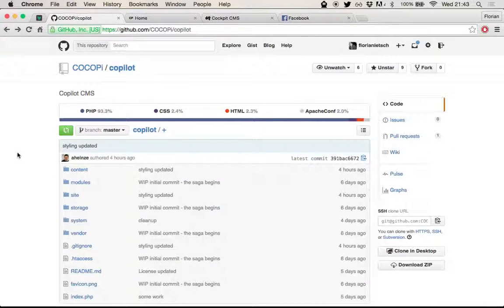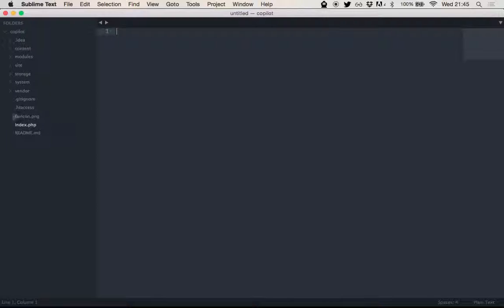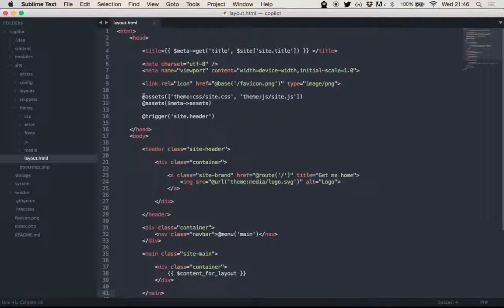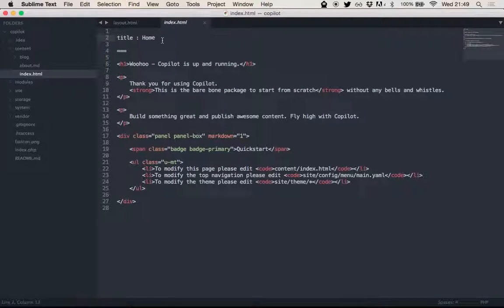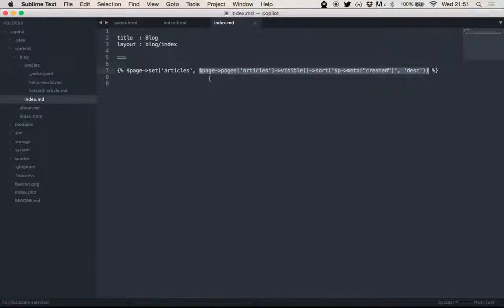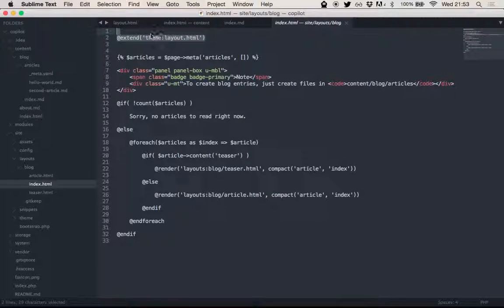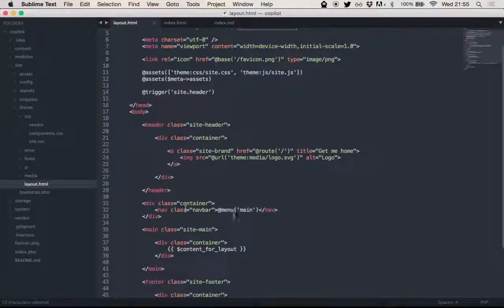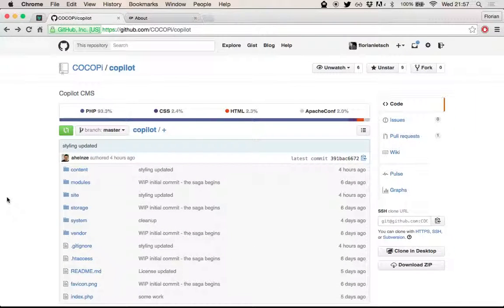A first look at Copilot CMS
Dedicated team developers "Optimus IT" is set to provide your business into Internet.
We design your online platforms for provide your products and services,
so that your brand gets a solid base to start online.
Get more profits due to Internet.

Optimus IT - We will find Optimal Solutions for your business online